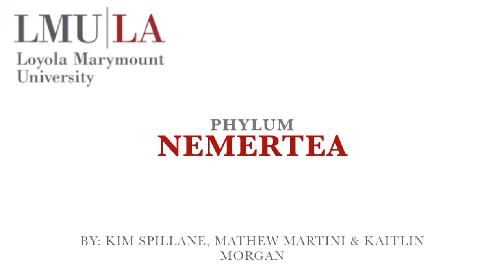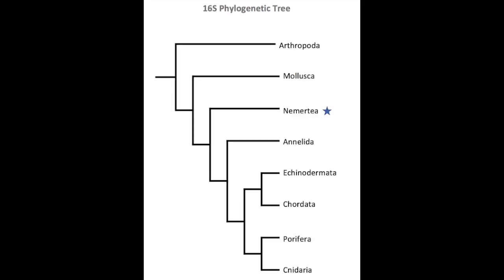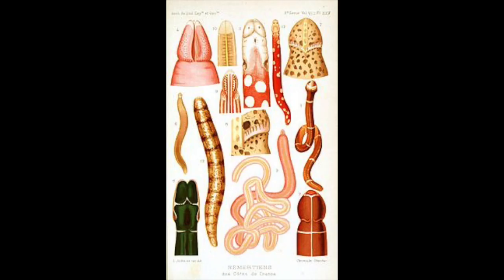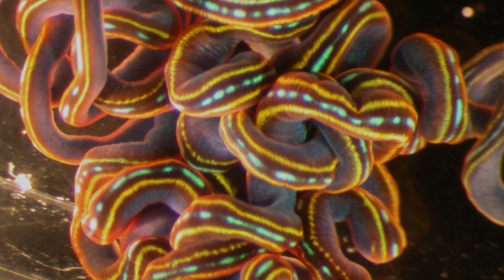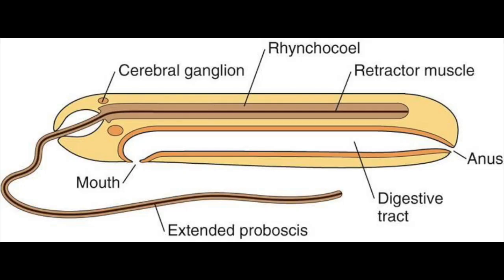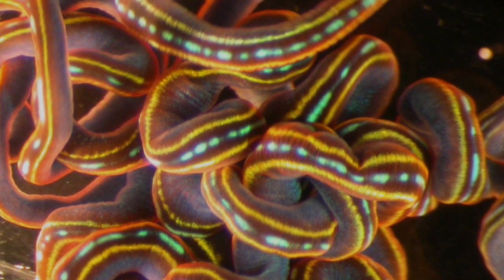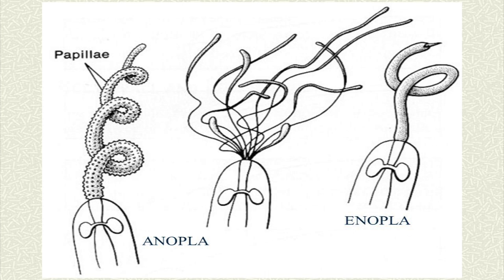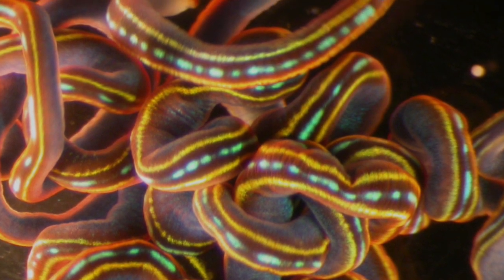BIO 111-03 Phylum Nemertea Video Project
This video is about Phylum Nemertea

Our data matrix phylogenic tree was coded for using given traits such as body cavity type, open or closed circulatory system, type of locomotion, etc. We added two further traits to code for, which were the presence of teeth and presence of sexual dimorphism.